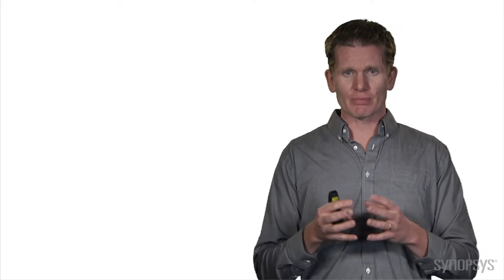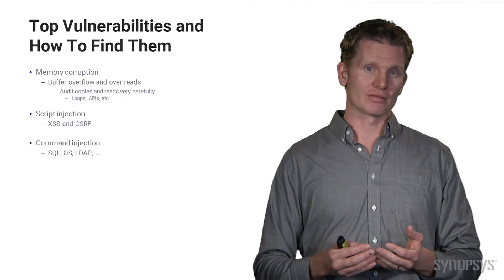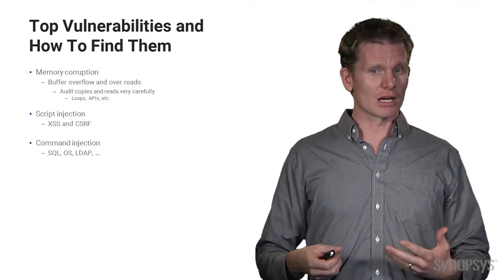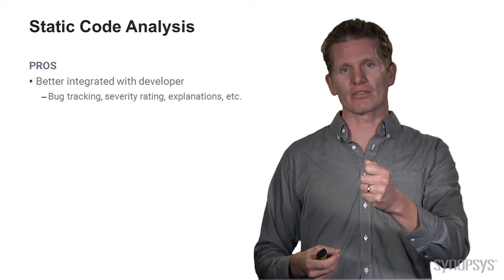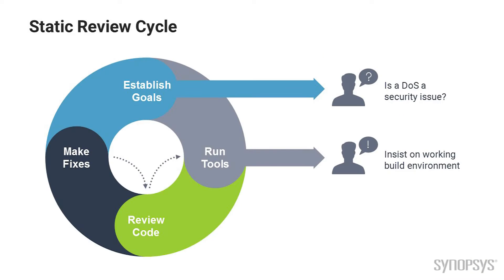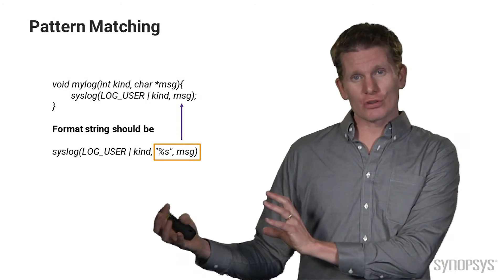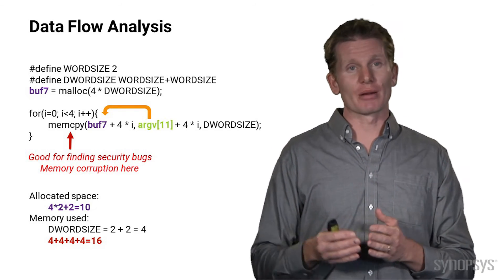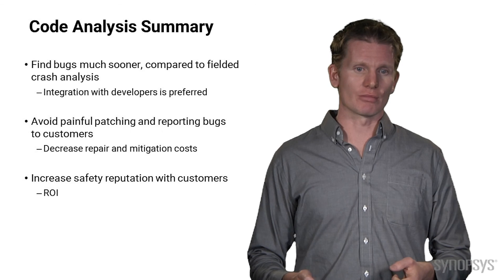Static Code Analysis: Scan All Your Code For Bugs | Synopsys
Dr. Jared DeMott of VDA Labs continues the series on bug elimination with a discussion of static code analysis. Covered in this talk are a discussion of pattern matching, procedural, data flow, and statistical analysis. Also included are examples of common software vulnerabilities such as memory corruption, buffer overflow and over reads, script injection, XSS and CSRF, command injection, and misconfigurations.